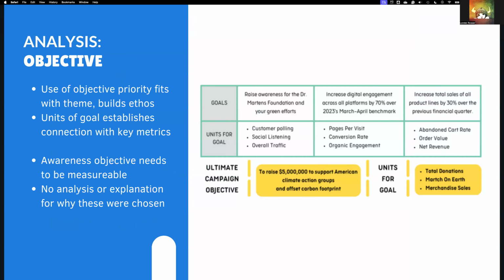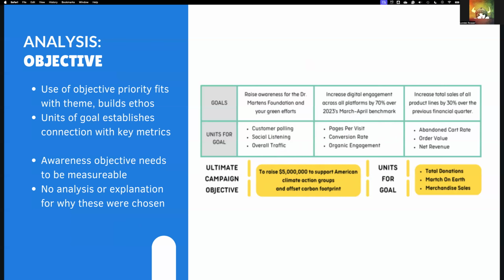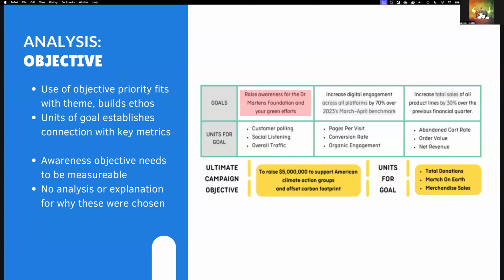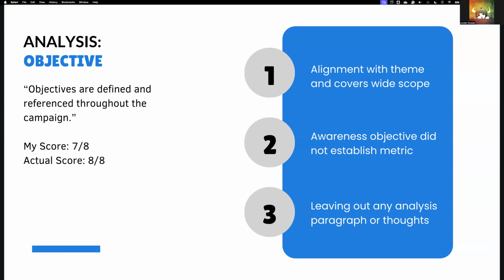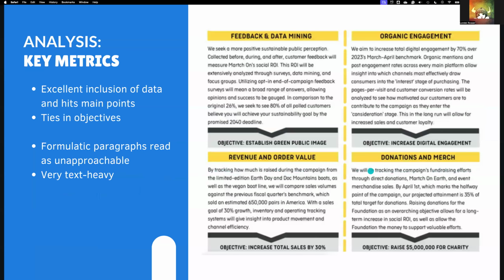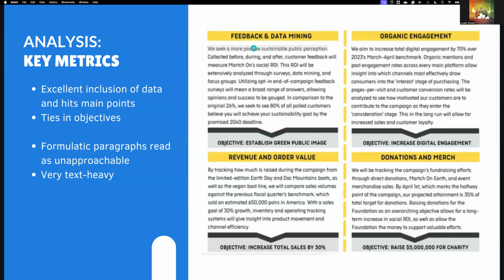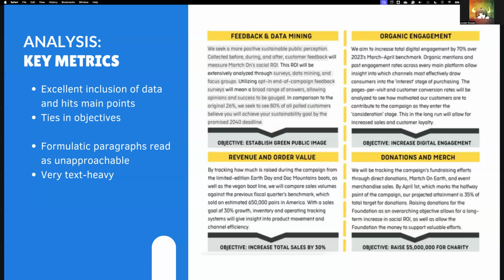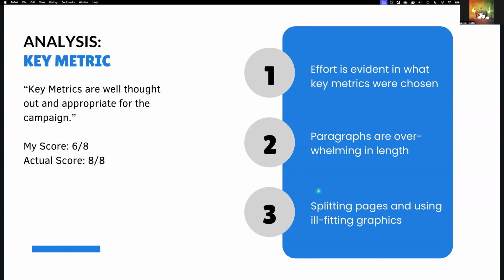Martch On: Objectives & Key Metrics (2/6)